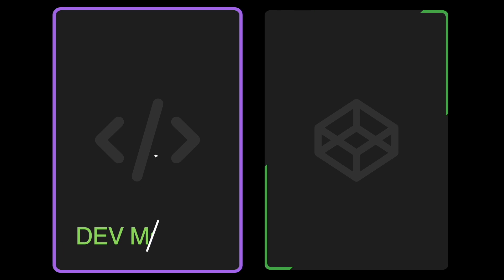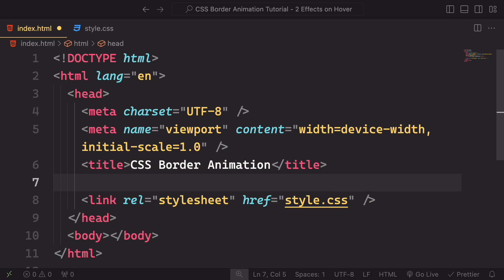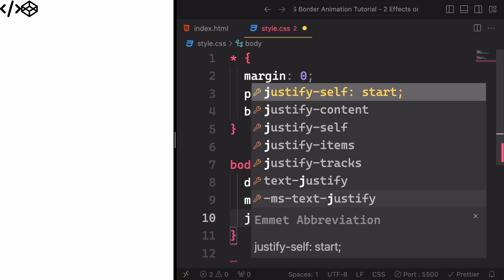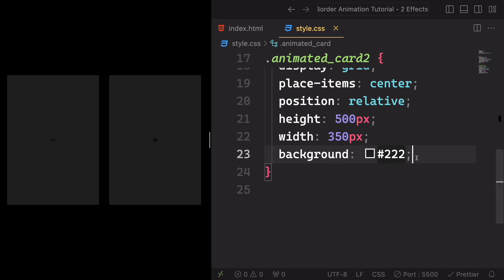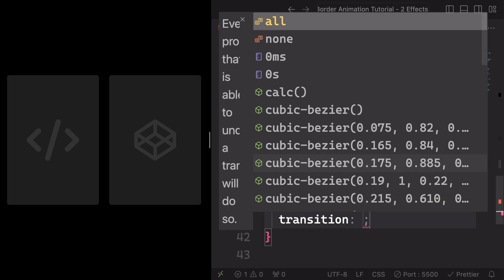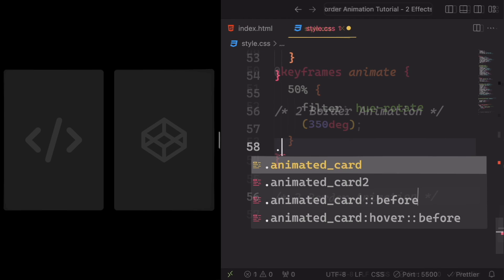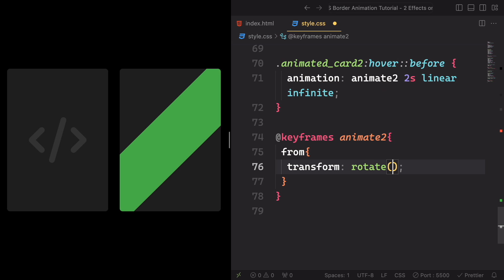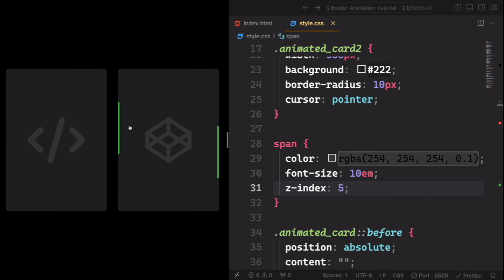CSS Border Animation Tutorial | 2 Effects on Hover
Dive into the exciting world of web development and CSS with this comprehensive tutorial on mastering CSS border animation techniques! 💻✨ Learn how to create eye-catching effects to enhance your web projects. Perfect for beginners and CSS enthusiasts alike! 🚀 Watch now and elevate your coding skills to the next level! 🔥
Level up your skills, get early access, and join a thriving developer community.
Let's create greatness together!